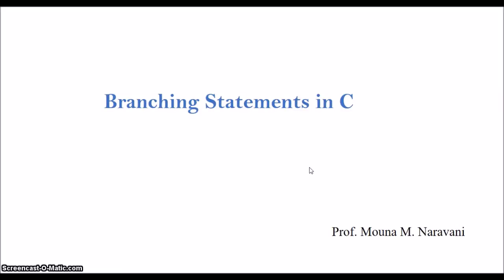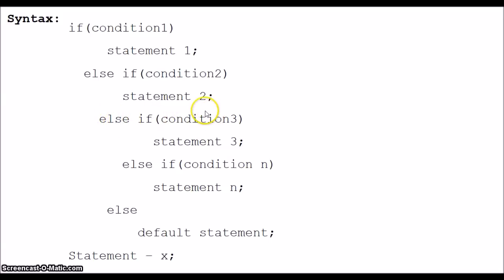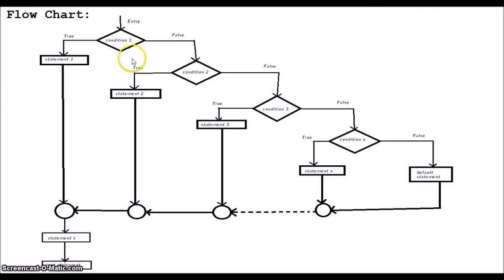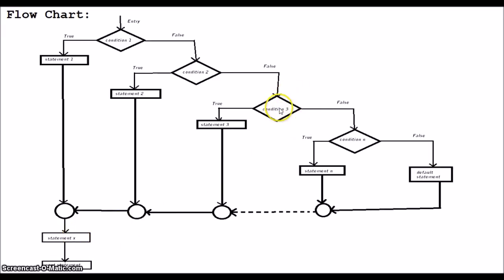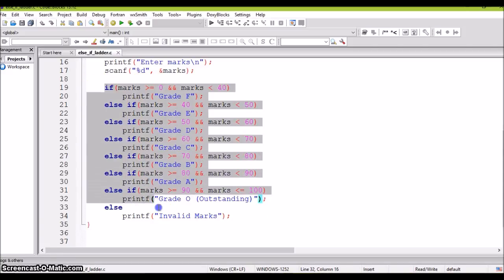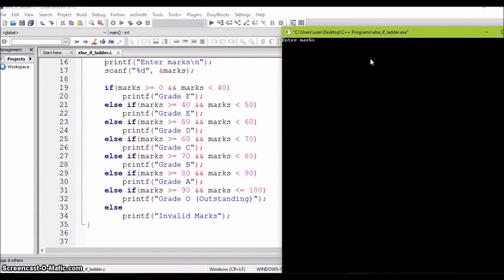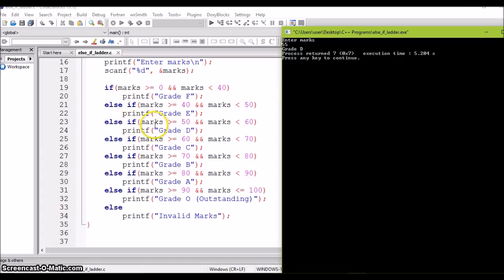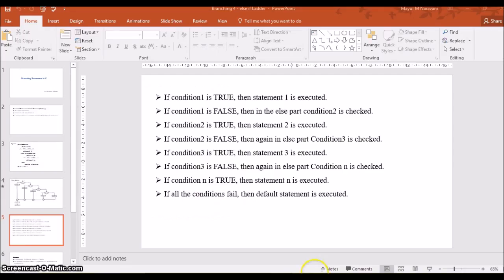Branching Statements in C - Part 4 - else if Ladder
This video discusses about fourth type of branching statement, else if ladder or cascaded if else.